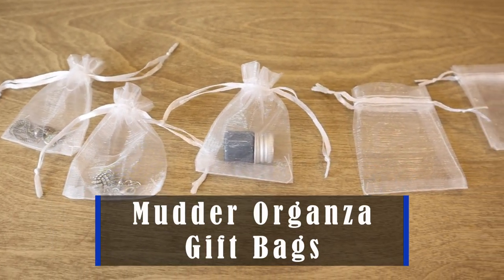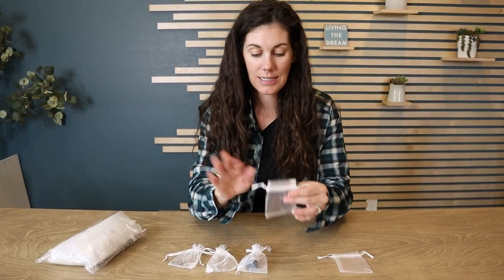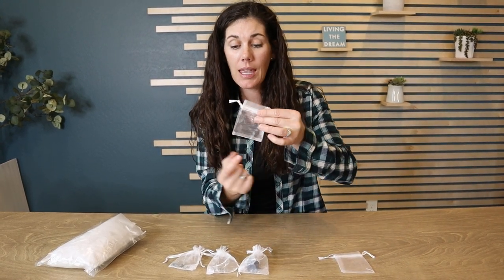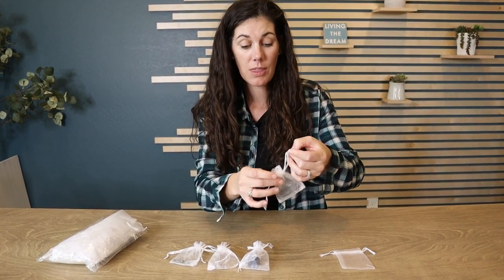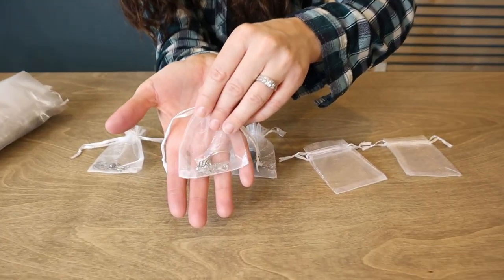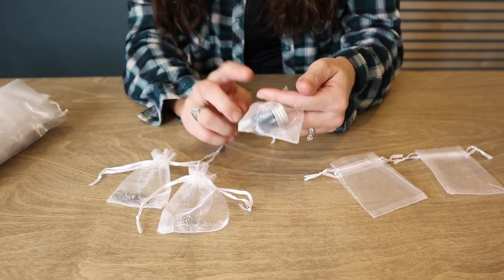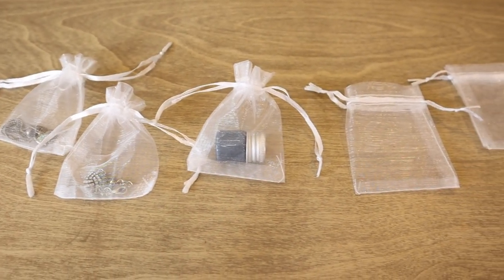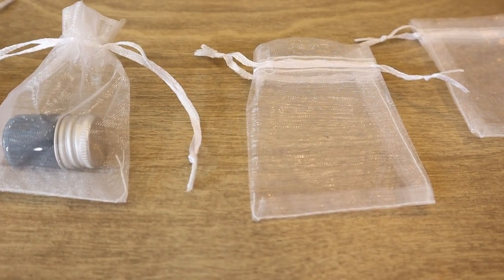Mudder Organza Gift Bags Review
These are the Mudder Organza Gift Bags from Amazon. (Amazon)